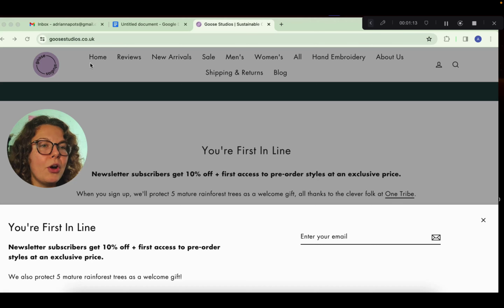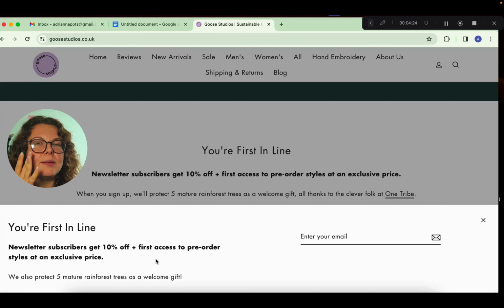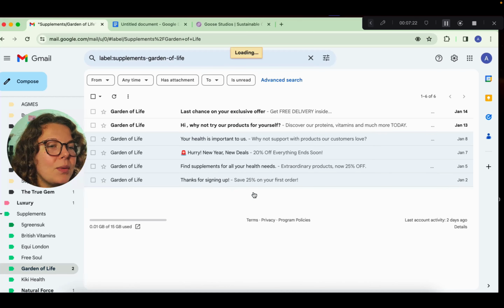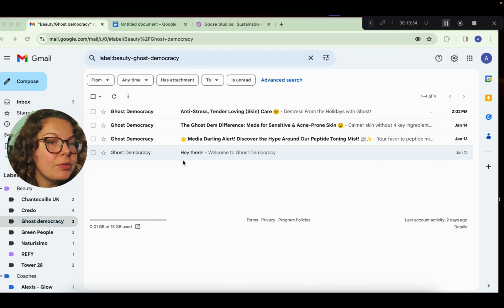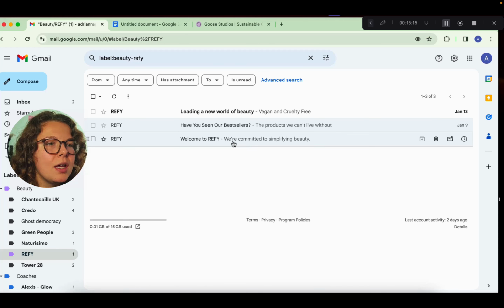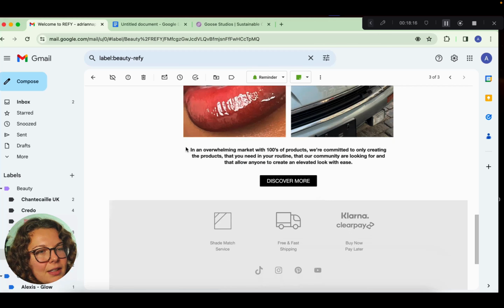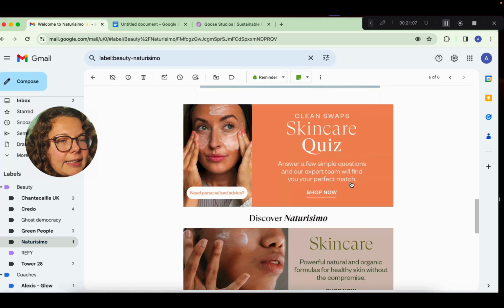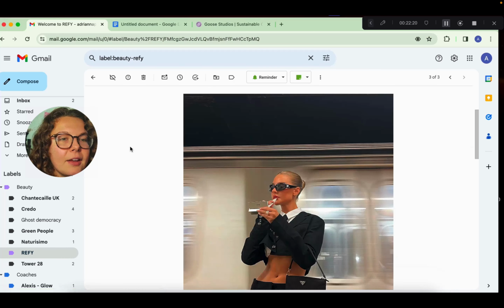Email Copywriting Tutorial; how to plan and write the welcome flow